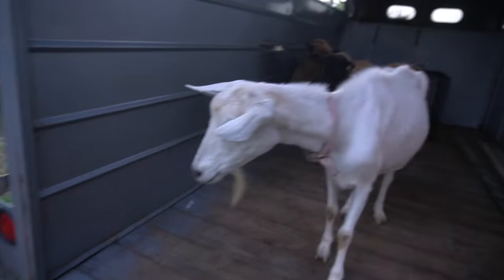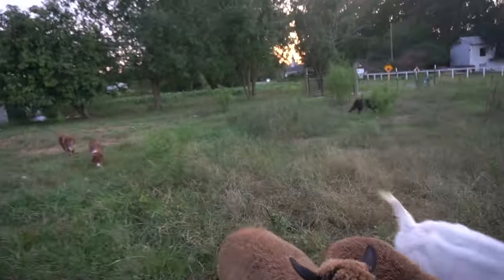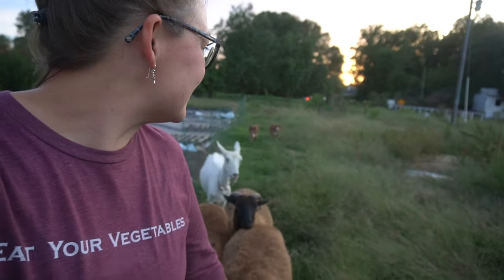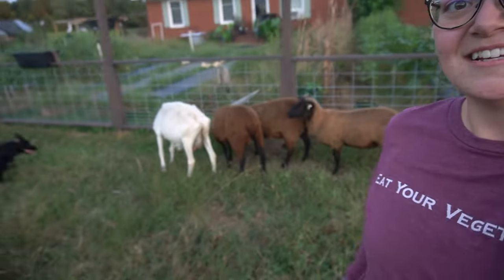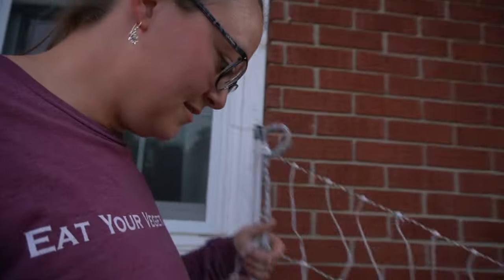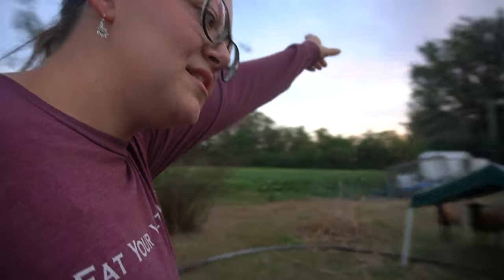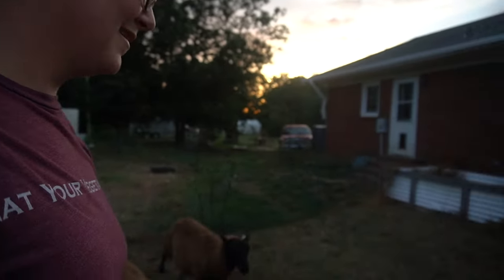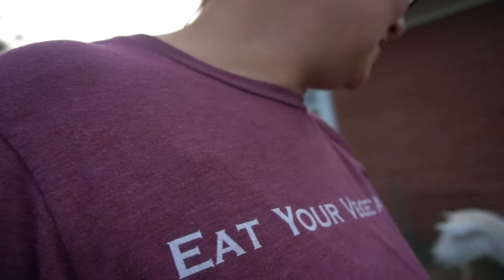Training Sheep & Dogs TOGETHER | Herding VLOG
In preparation for an upcoming event where we are giving herding demonstrations, I need to get my sheep used to trailer loading and unloading. I also need to train my dogs and work on communication while herding - so I filmed my first experience!

- The Basics That You Need To Know To Start Using Grow Lights For Your Seed Starting!!

Mic Holder